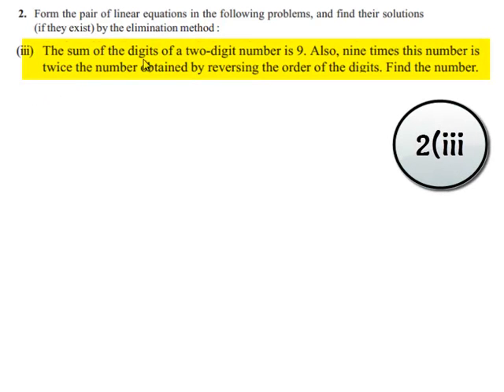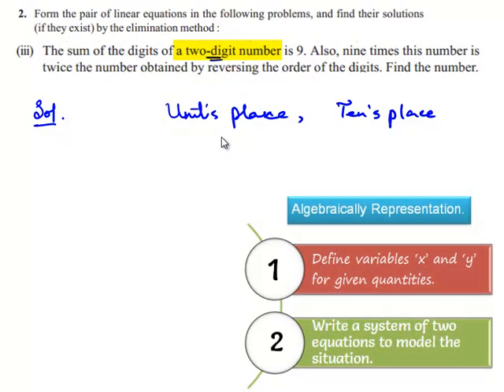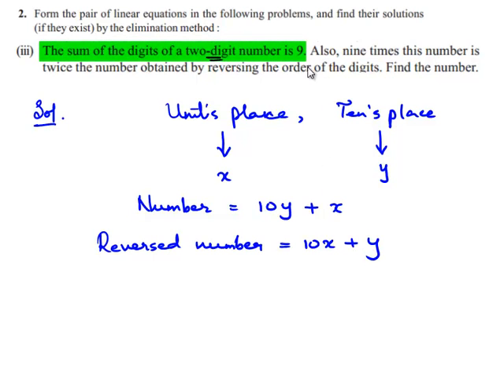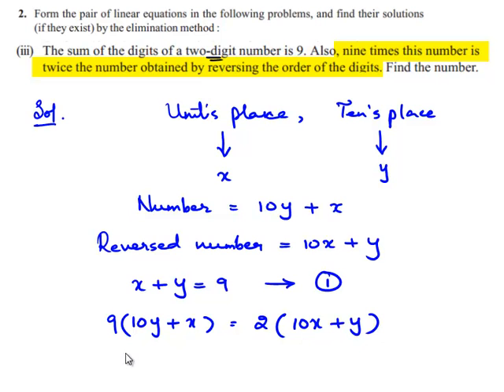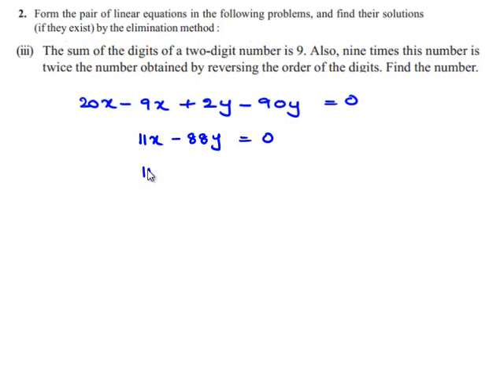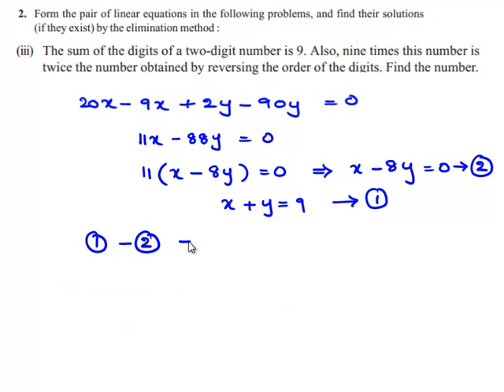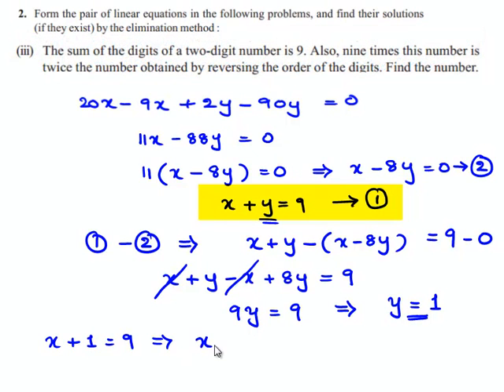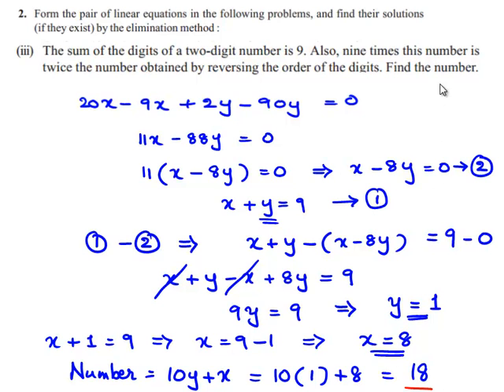NCERT Solutions for Class 10 Maths Chapter 3 Pair of Linear Equations in Two Variables Ex 3.4 Q2 iii